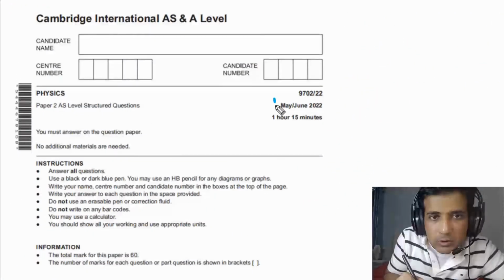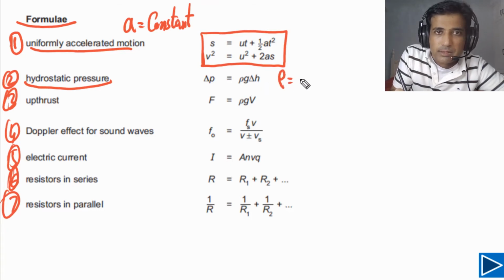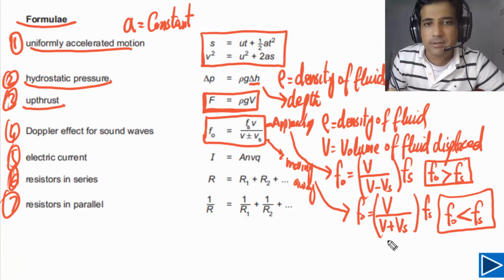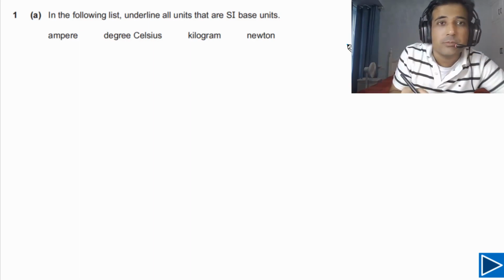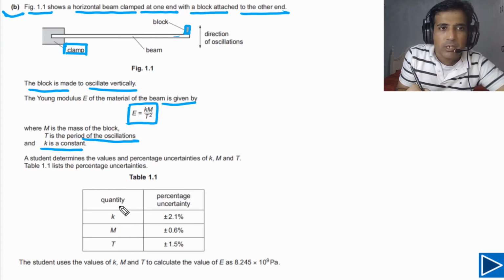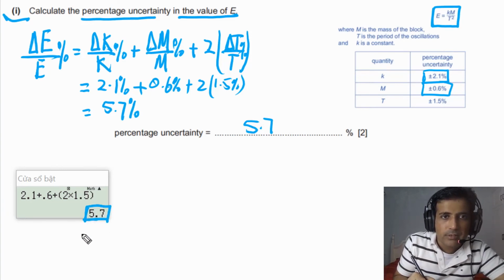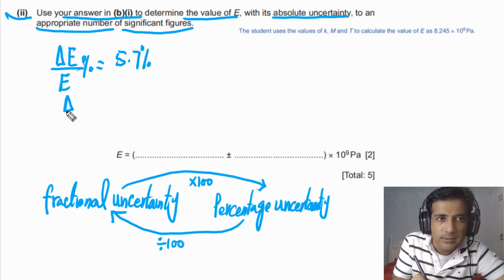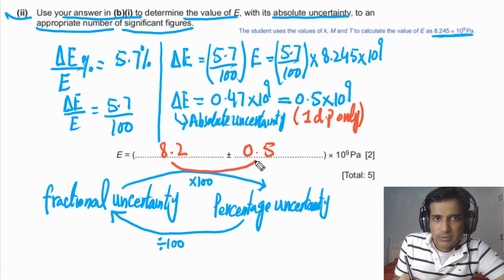CIE A Level Physics Paper 2 Solution - May June 2022 Paper 22-9702MJ2022P22-Mechanics Part 01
00:00 Introduction
02:22 Data and Formuale list
07:24 Q1)a) SI base units
09:20 Q1)b)i) Percentage uncertainty
12:24 Q1)b)ii) Use appropriate number of significant figure and write value of E with its absolute uncertanity
16:35 End Screen